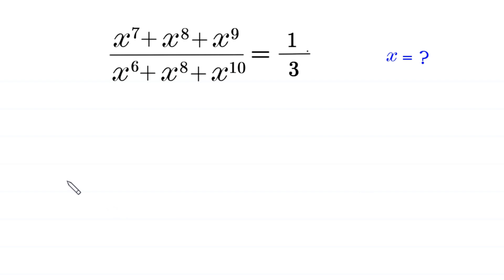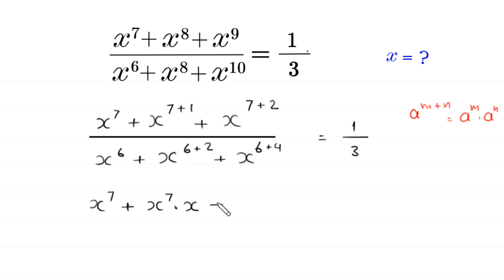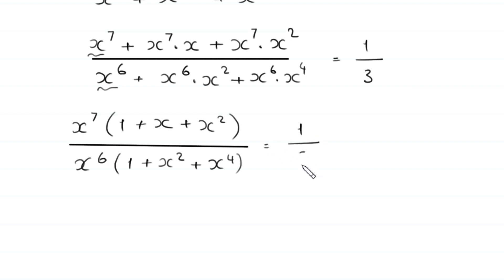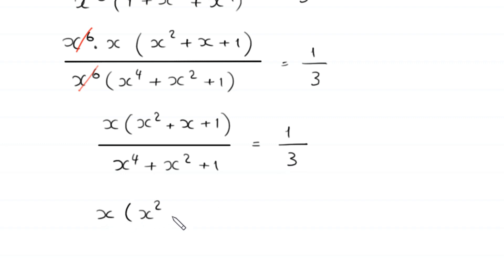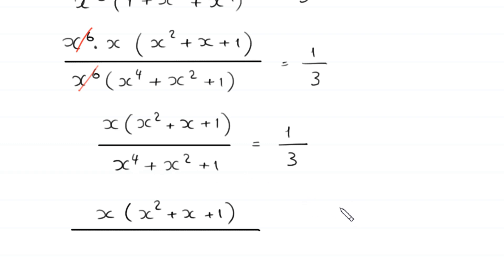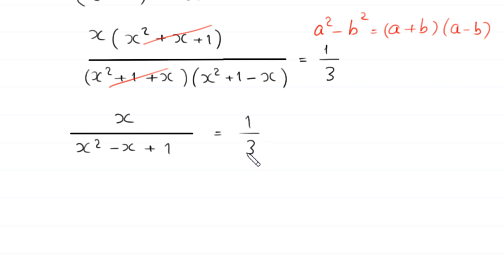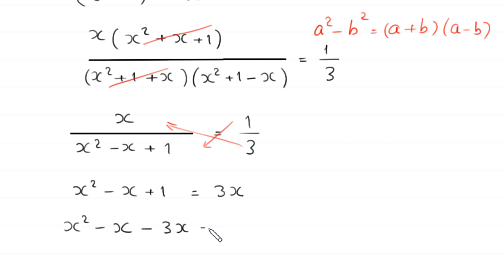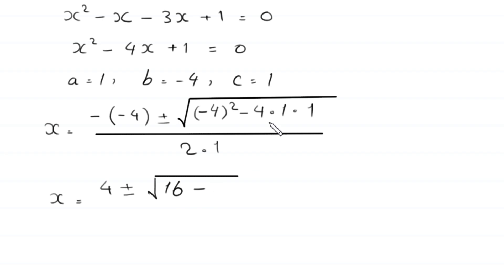A Nice Algebra Problem | Math Olympiad | How to solve for x?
math olympiad
olympiad math
math
maths
algebra
algebra problem
equation
exponential equation
a nice exponential equation
radical equation
a nice radical equation
math tricks
imo
Find the value of x?
How to solve (x^7+x^8+x^9)/(x^6+x^8+x^10)=1/3

In this video, we'll show you How to Solve Math Olympiad Question A Nice Algebra Problem (x^7+x^8+x^9)/(x^6+x^8+x^10)=1/3 in a clear , fast and easy way. Whether you are a student learning basics or a professtional looking to improve your skills, this video is for you. By the end of this video, you'll have a solid understanding of how to solve math olympiad exponential equations and be able to apply these skills to a variety of problems.